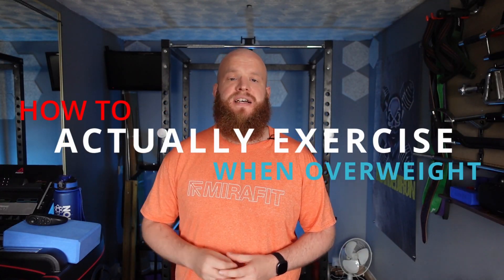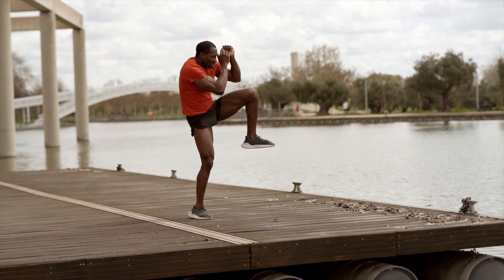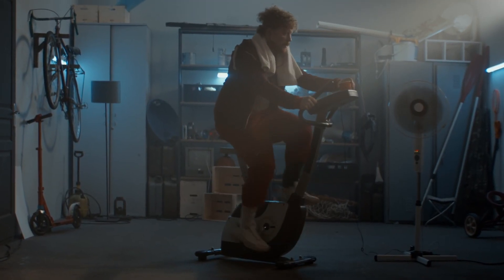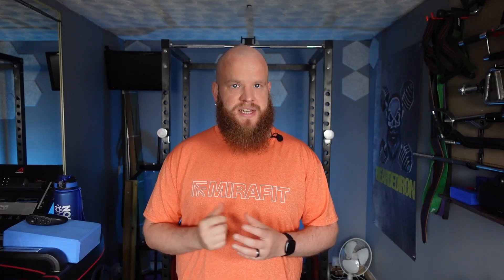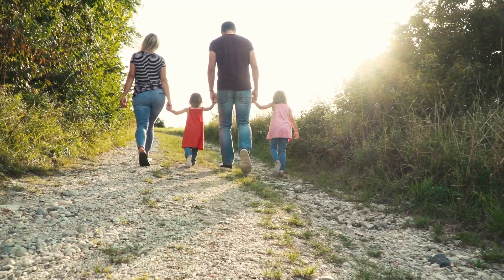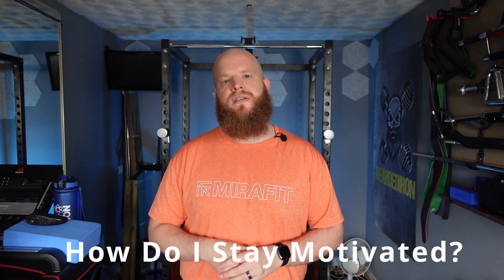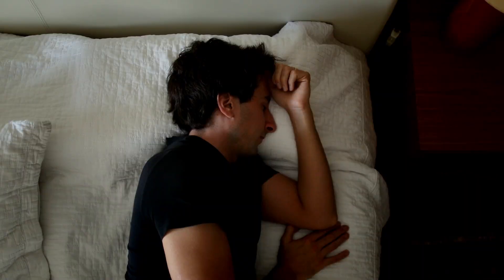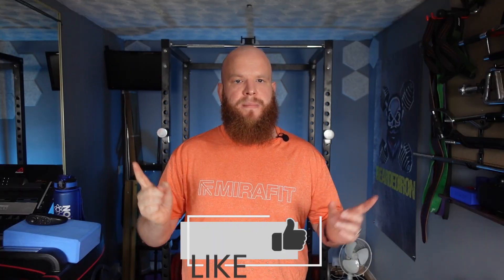How To START TRAINING When You're FAT/ OVERWEIGHT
What's up everybody, welcome back to bearded iron. Today I'm excited to bring you a topic that hits close to home.

In this video, we'll be talking about "How to actually Exercise When You're Overweight." It’s all well and good people telling you that to lose weight you need to exercise. But for some people, we’re too heavy to exercise. Were too big to run or do anything high impact.

In this video, we'll cover:

🏋️‍♂️ Safe and Effective Workouts: Discover low-impact exercises that are gentle on your joints while helping you build strength and endurance.

🌟 Creating a Sustainable Routine: Developing consistency is key. We'll guide you through building a workout plan that suits your lifestyle and helps you stay on track.

🤝 Community and Support: Join a welcoming community of individuals who are on a similar path. Connect with others, share your progress, and find encouragement.

Remember, everyone's fitness journey is unique, and it's important to listen to your body, pacing yourself as you progress. Our aim is to provide you with the tools and knowledge you need to make exercise a positive and rewarding part of your life.

If you found this video helpful, don't forget to give it a thumbs up, subscribe to our channel for more fitness tips, and hit the notification bell so you never miss an update.

About me: I'm a British Home Workout enthusiast with a passion for Fitness. I've been training for 2 years drug-free. I'm 5'11 and fluctuate between 180 lbs and 190 lbs. I've lost over 60lbs on my journey so far.

Fight For Valhalla Wall Flag

Reebok Jet100 Treadmill

Tri-Grip Iron Plates Various Size

27inch TV

GYM MASTER Heavy Duty Power Rack Weight Lifting Cage & Pull Up Bar

First Cable Accessory - Fitness Pulley Cable Machine Attachment, DIY Cable Pulley Attachments for Gym, Lat Pull Down Pulley System Gym Equipment Home Workout Accessories for Lat Pulldown, Ticep Extensions, Biceps Curl

MIRAFIT M100 POWER RACK CABLE PULLEY SYSTEM
**Warning** Not A Direct Fit For the Above

Mirafit Adjustable Bench

TecTake Weight disc tree with 7 holders | Weight holder diameter 25 mm | Load capacity 200 kg

adidas Men's Powerlift 4 Sneaker

ASICS Men's Gel-Nimbus 21 Running Shoes

Mirafit Standard Black Shrug Bar with Stand - For Trap/Shoulder Exercises and Farmers Walk

SONGMICS Wall Shelves Set of 2, 60 x 20 x 7 cm, Floating Shelves, Decorative Shelves, Retro Style, for Bedroom Living Room Kitchen Hallway, Max Capacity 15 kg for Each, MDF Brown and Black LWS04NB

Applied Nutrition ABE All Black Everything Pre Workout Powder Energy

HomDSim Set of 2 Yoga Blocks EVA Foam

Anker Soundcore 2 Portable Bluetooth Speaker

Aoocan 19 Pack Garage Hooks,Steel Garage Storage Utility Double Hooks,

Standard Lat Pull Down

Hammer Grip Lat Pull Down

XLN FITNESS EZ Curl Bar 47 Inch Barbell 1 Inch

Mirafit 1" Multi Grip Tricep Weight Bar and Spring Collars

Senshi Japan Cable Machine Attachments Pull Down Straight Bar

IRON APE Figure 8 Straps

Same Belt – Different Brand RDX Weight Lifting Belt Powerlifting, 6mm Thick 100% Leather

BaseBody - Pull Up Band - Pull Up Bands

Pre-Workout That I Use:

Camera That I Use:

Tri-Pod That I Use:

LED Light That I Use: